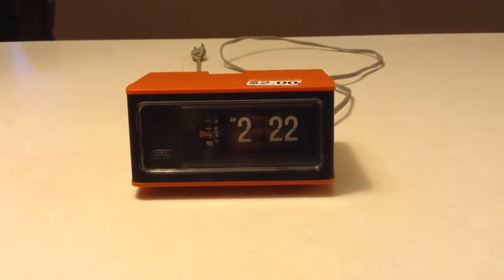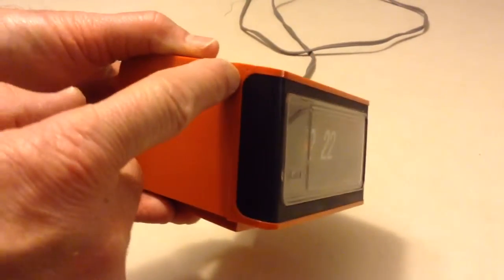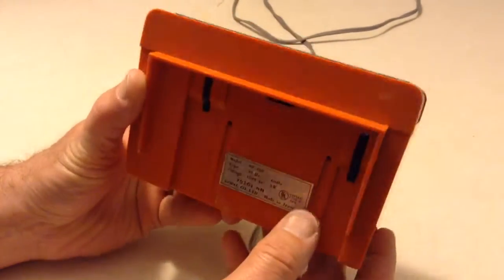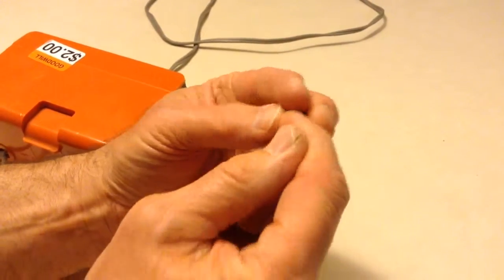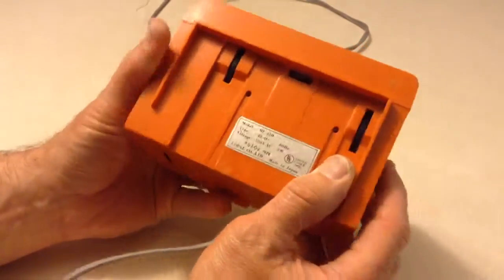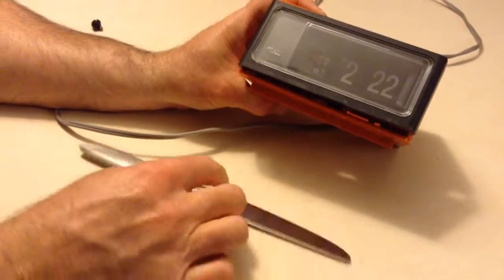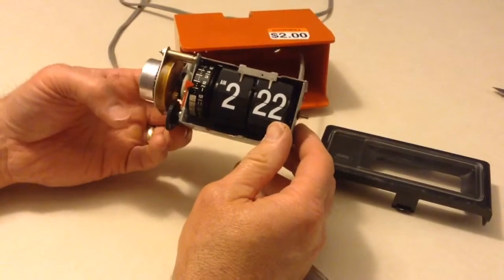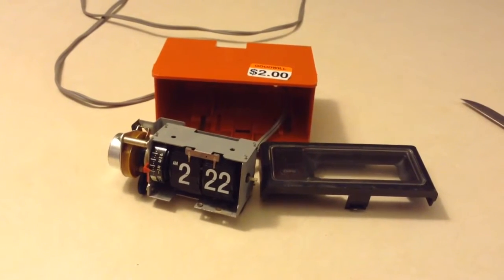Copal RP-150 Disassembly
Tutorial of the disassembly of the Copal RP-150 Flip Clock. C